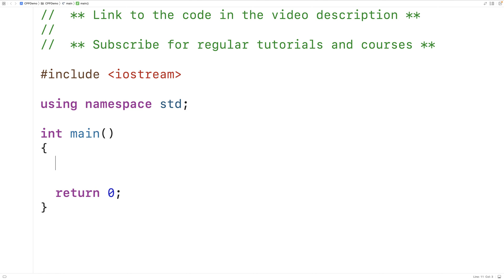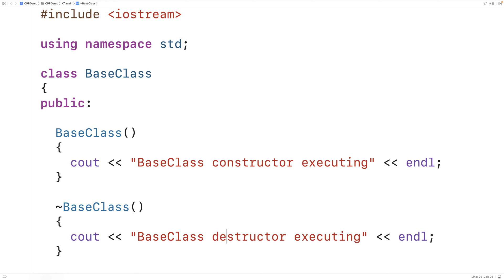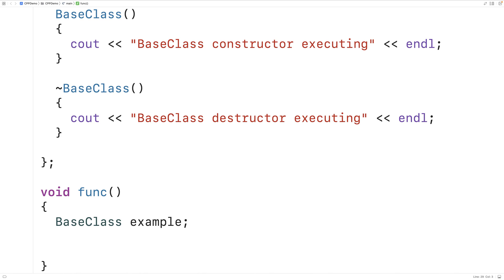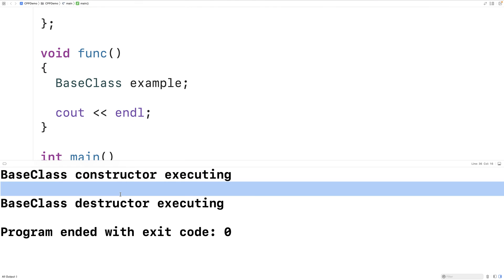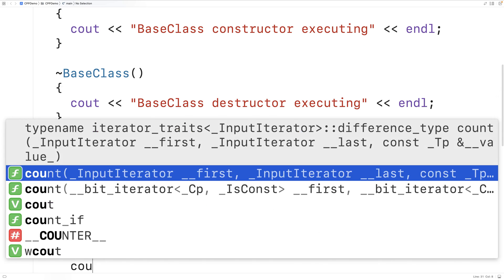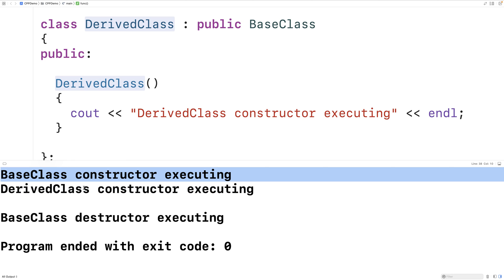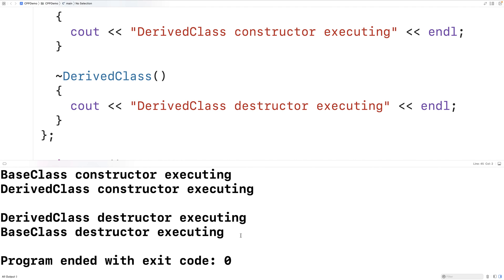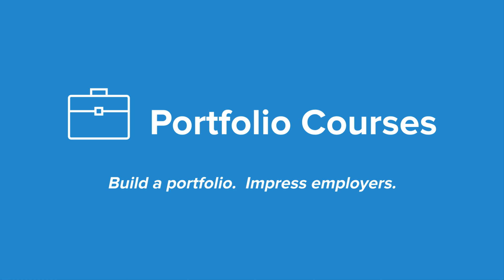Introduction To Destructors In Inheritance | C++ Tutorial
An overview of how destructors work in C++ when using inheritance with base and derived classes. Source code to build a portfolio that will impress employers!